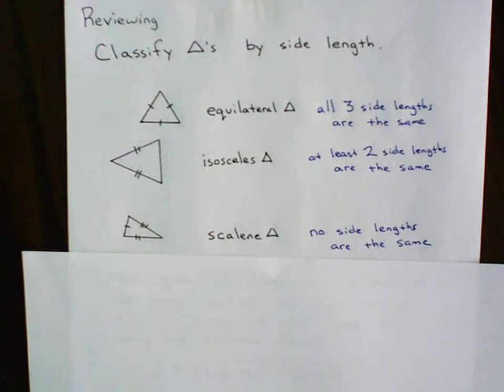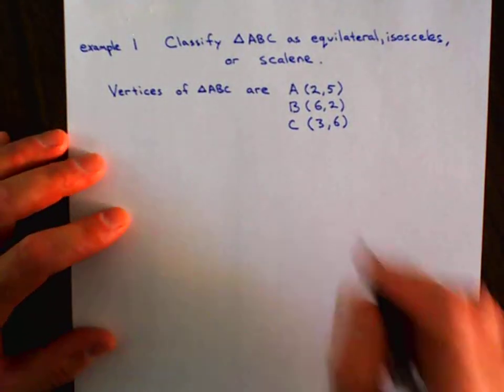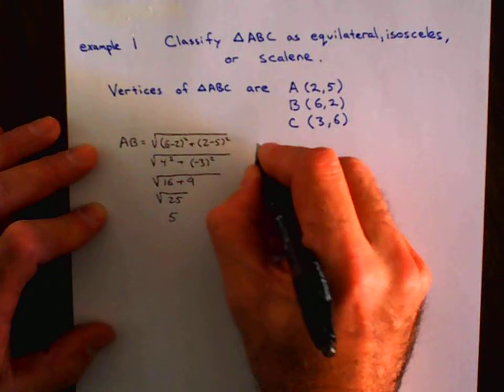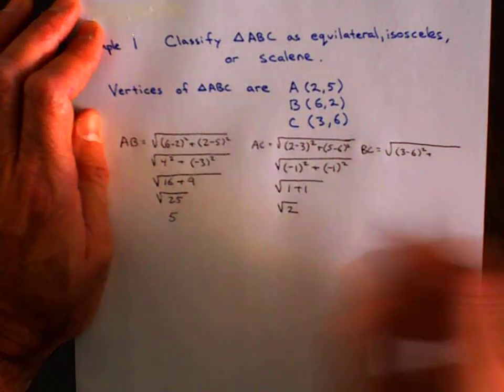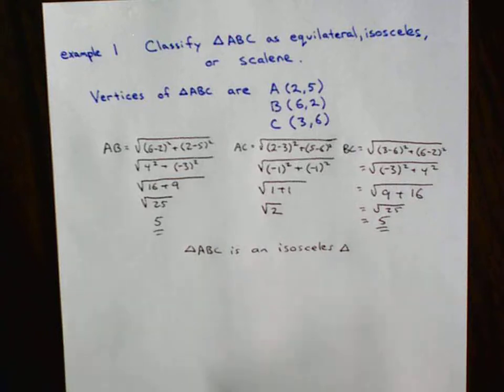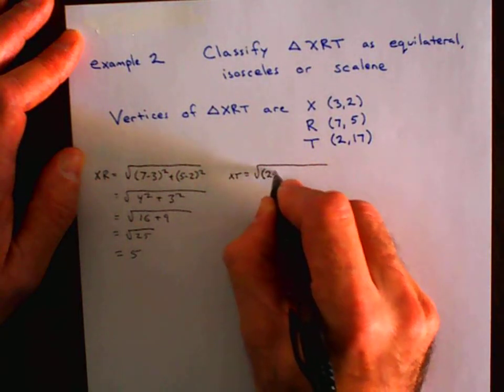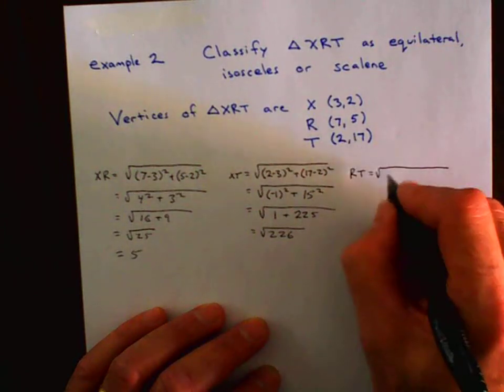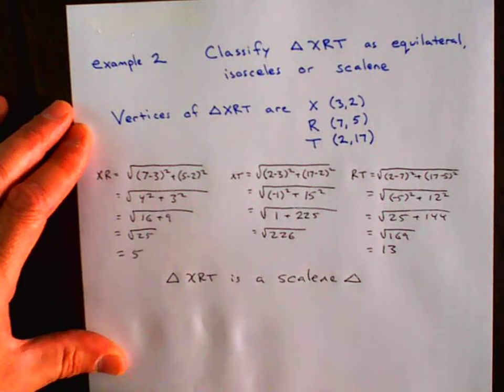Classifing Triangles by sides' lengthes